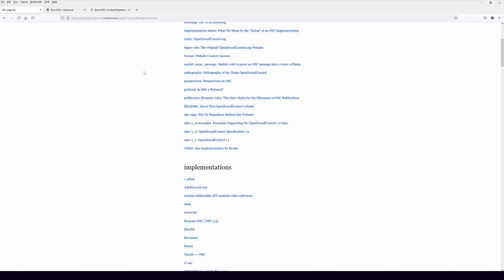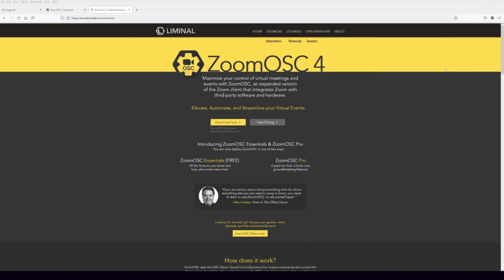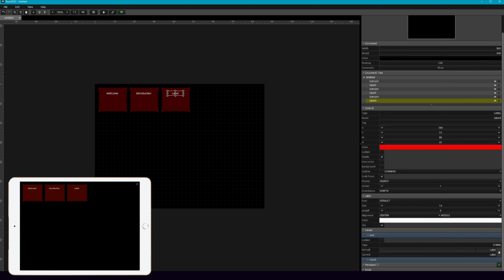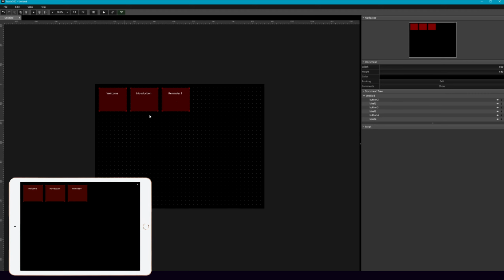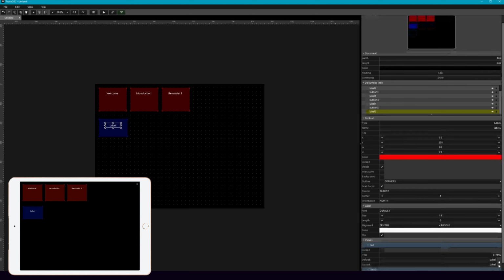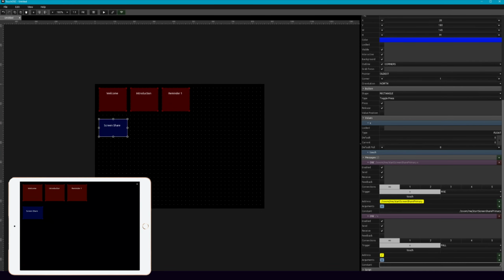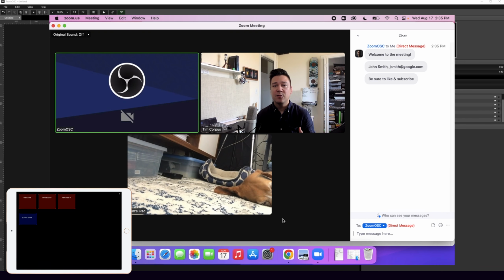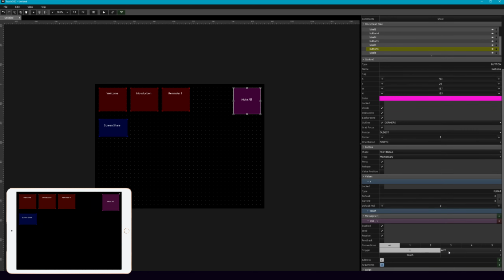Controlling Zoom with TouchOSC, Part I (Ultimate Guide to TouchOSC)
Using TouchOSC will revolutionize the way you manage your next Zoom presentation or big meeting. There are a lot of different features that can be used to control Zoom, including sending chat messages, controlling share screen, and muting attendees. In a future video we'll take a look at more advanced controls and webinars.

We're going to look at controlling Zoom via ZoomOSC with a TouchOSC template. ZoomOSC is a third-party app by Liminal and it connects zoom with OSC messages. This is a huge topic, so I'll be covering this over a few videos. Here in Part I we're going to look at connecting a device to ZoomOSC, and building a template.

0:01 - Intro
0:30 - Overview of using third-party apps
2:05 - Downloading ZoomOSC (4.1.1) & TouchOSC
3:30 - Connecting the iPad to the Desktop Editor
3:50 - Creating the ZoomOSC Template
5:40 - Using OSC to send a chat to all participants
7:18 - Adding a toggle for screen sharing
9:53 - Using ZoomOSC with TouchOSC
11:55 - Creating a button to mute all participants
13:30 - Summary

Additional videos have more about creating templates, specific uses, and tips & trips in Touch OSC, so be sure to check those out as well.
✦ Using TouchOSC with Make Music Finale
✦ Creating a Template for Reaper Plugins
✦ Making a MIDI Template for Reaper
✦ Adding a Dropdown Menu
✦ Pairing TouchOSC with GarageBand
✦ Pairing TouchOSC with LogicPro
✦ Updates in MkII since release
✦ Using Hidden Objects in your Template